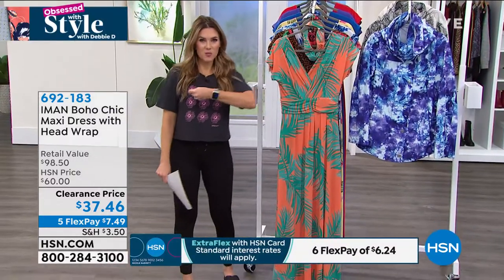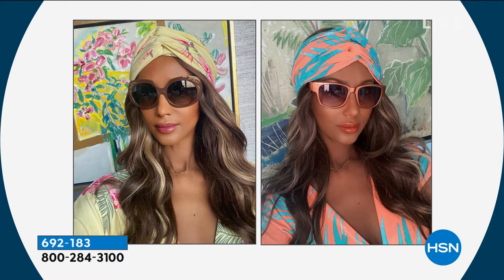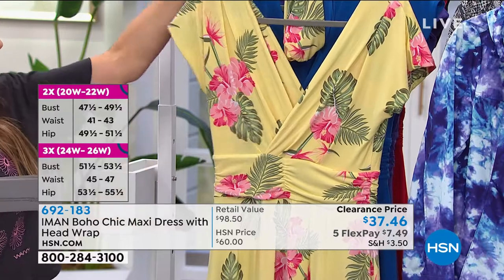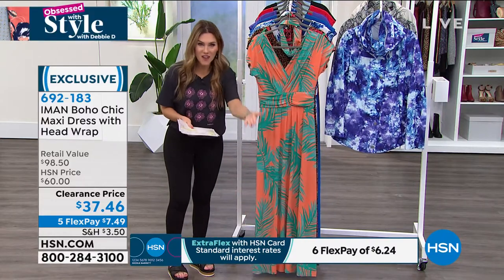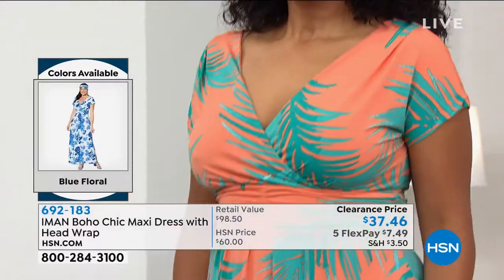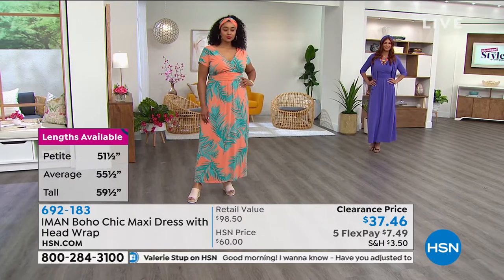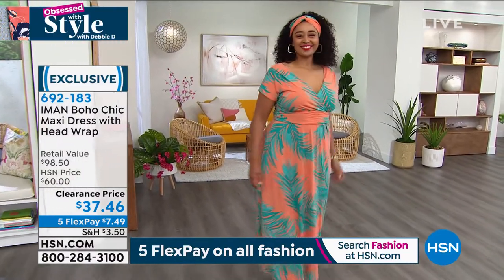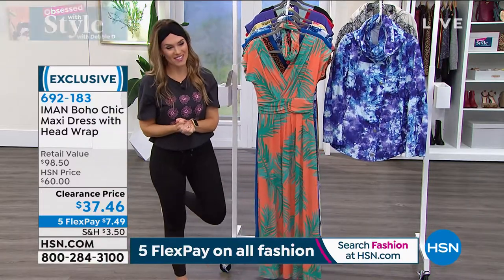IMAN Boho Chic Maxi Dress with Head Wrap